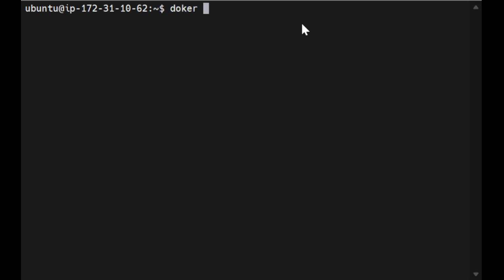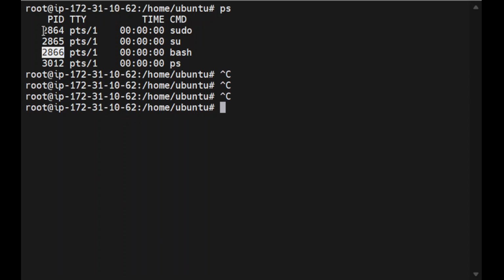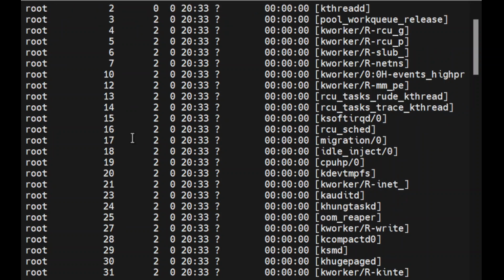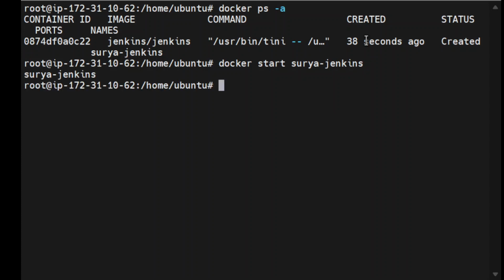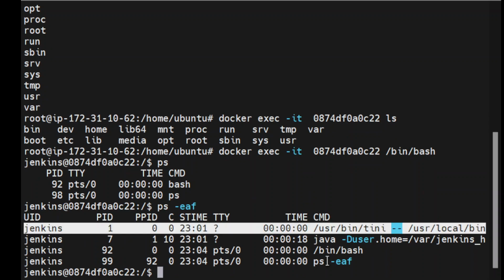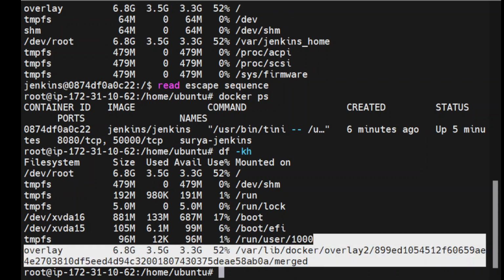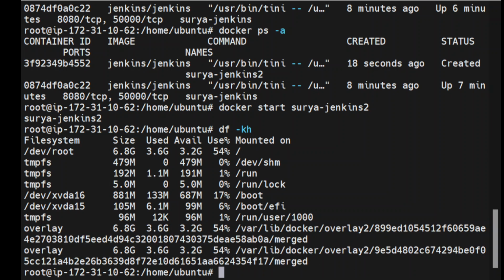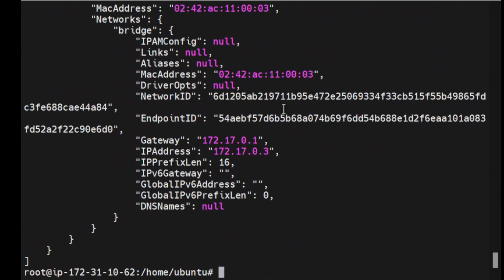Docker 3 | docker commands